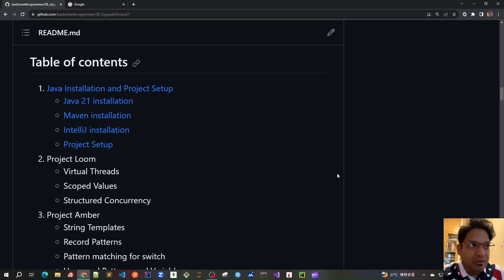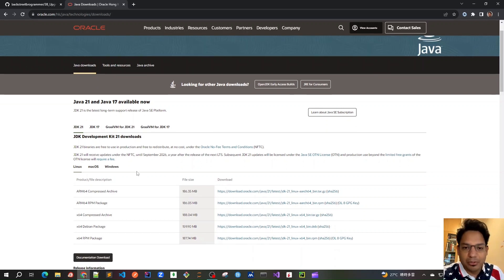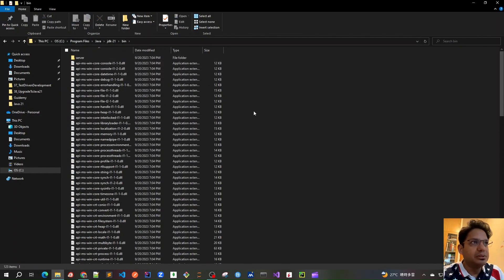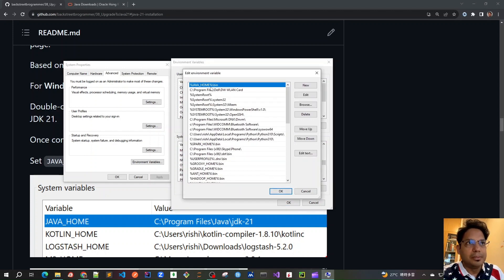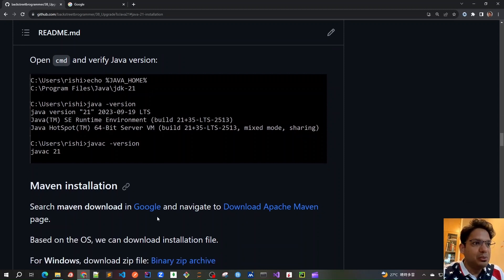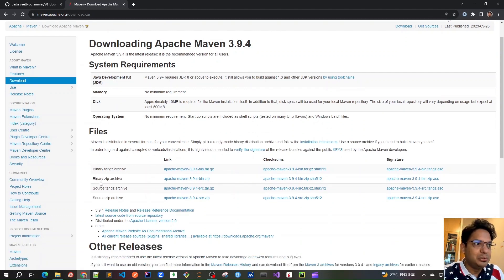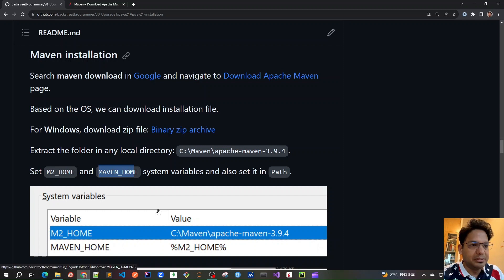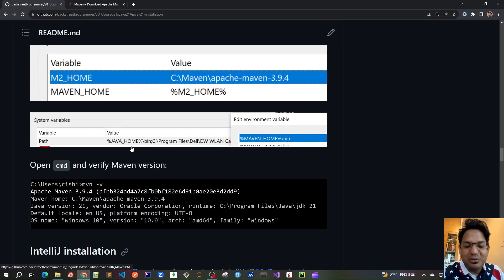03 - JDK 21, Maven, IntelliJ installation and project setup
Chapter 01 - JDK 21, Maven, IntelliJ installation and project setup

- Set JAVA_HOME, M2_HOME, MAVEN_HOME system variables and also set in PATH

- Project Setup: Use the given 'pom.xml' file as a template for creating and building Java Maven project